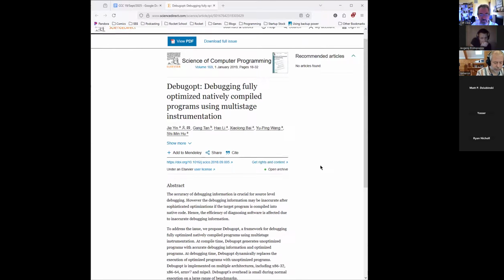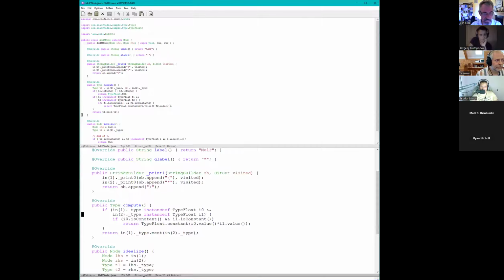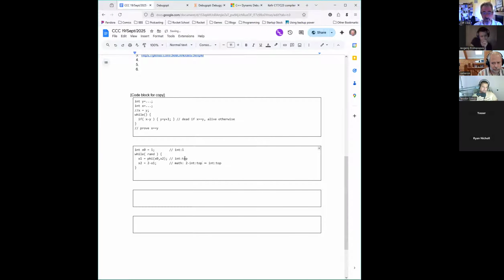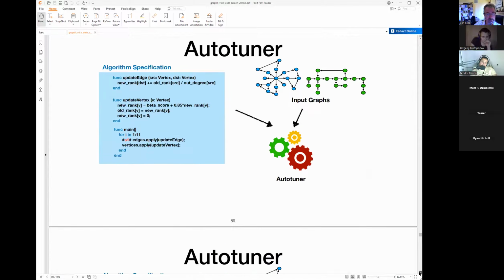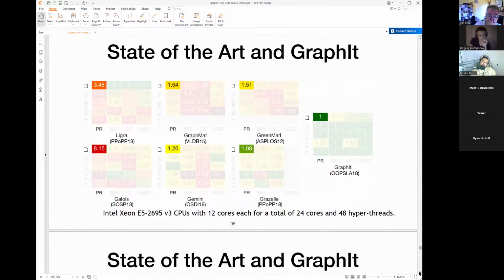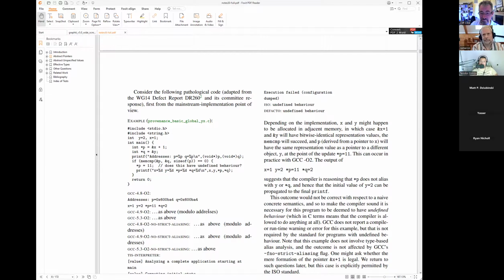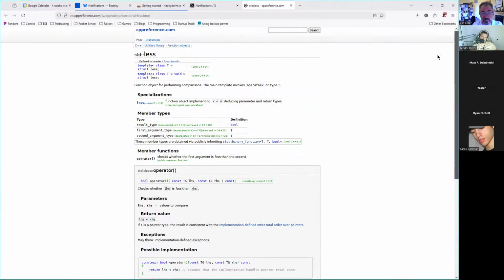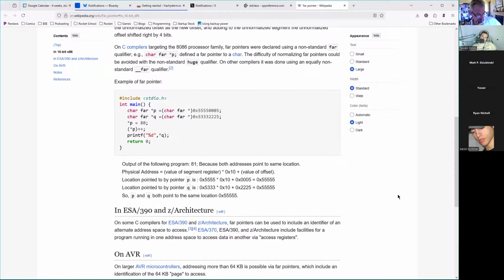Coffee Compiler Club, 2025_09_19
Coffee Compiler Club meeting on Sept 12, 2025

Start - 00:04:00

[Timestamps]:
00:00:00 - C++ debugging, -Og, safe points, loop optimization, address sanitization
00:17:00 - Debugopt
00:20:00 - New member introduction, kefir[2], Simple[3]
00:27:00 - SCCP in Simple optimistic pass[3], graph DSL[4]
00:52:00 - Byte vs Int8 as a type, strict aliasing, implicit conversions, autoconvertible[6]
01:26:00 - Pointer comparison, alias analysis, far pointers
01:38:00 - GPU Kernels DSLs (Triton, Gluon, TLX), Object representation, layout, non uniform memory access, distributed random forest
01:51:00 - Yasser update
01:54:00 - No CCC next week, back on October 3